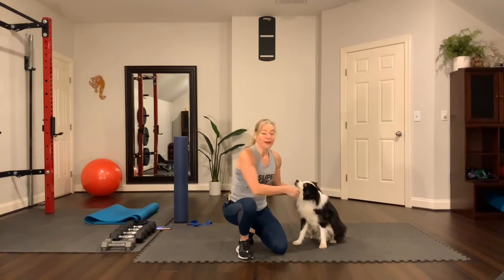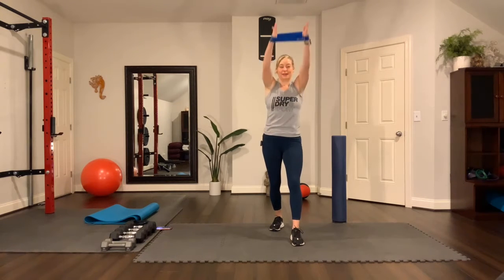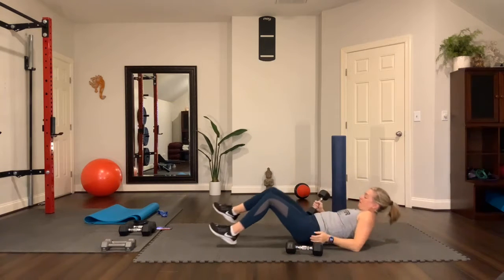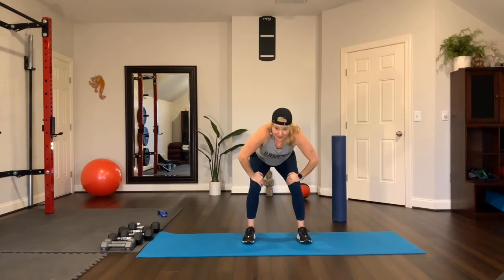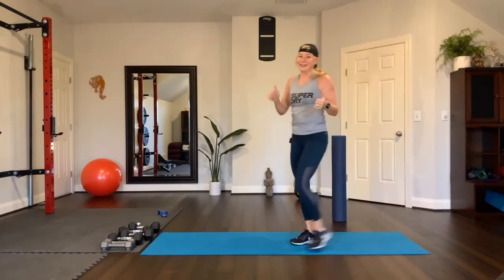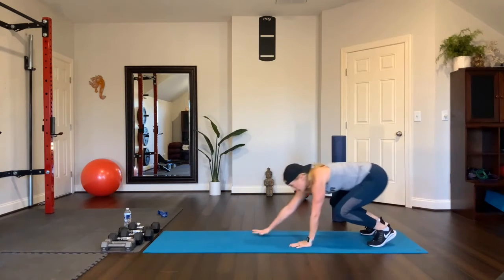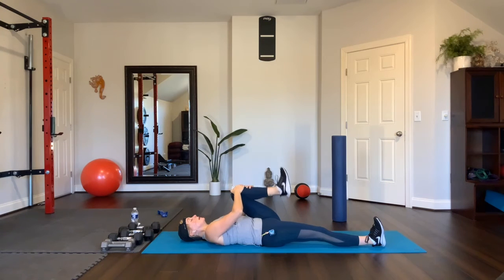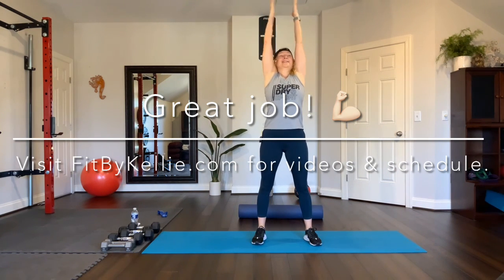Trifecta Fit E35 Full-body Strength, Cardio HIIT/LI, Core Challenge (f011521)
Strength/Cardio/Core, 30/30/15. We’ll use a roller and mini-band in the warm-up.

This program is split into 3 parts: Strength WIth Weights, Cardio, and Core.

Part 1: (TIMESTAMP 11:55) Strength with Weights - Full body strength - Using ONLY Dumbbells we'll lift weights in a giant-set format.

Part 2: (TIMESTAMP 31:08) Cardio HIIT - This part of the workout is bodyweight only exercises, interval training for maximum fat burning and metabolism boosting effects.

Part 3: (TIMESTAMP 53:27) Core Challenge - Good basic routine for great core muscle development.

- 4 cycles
- Do each exercise until your form breaks down
- ALWAYS use the same weight
- Do NOT drop the dumbbells between each exercise
- Intention should be placed on FULL range of motion.